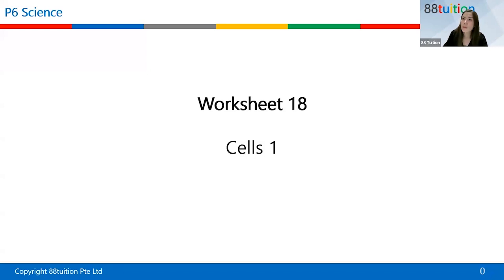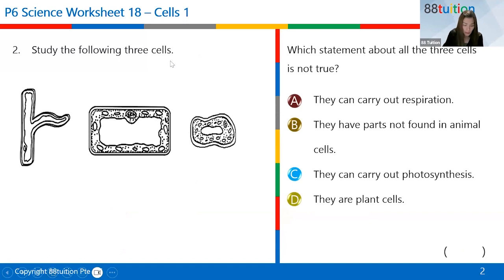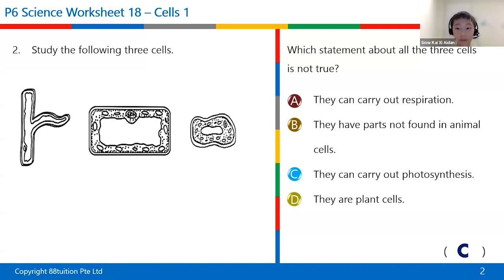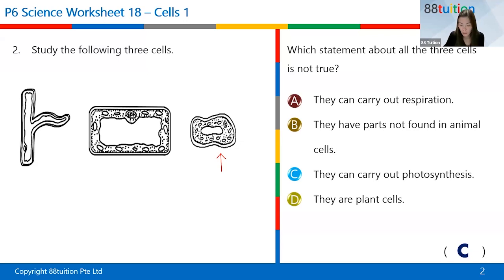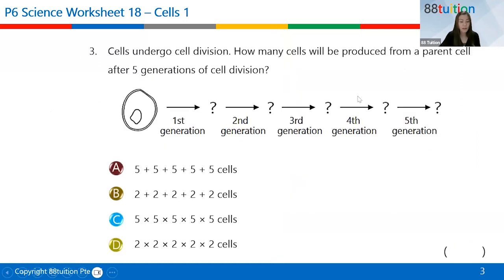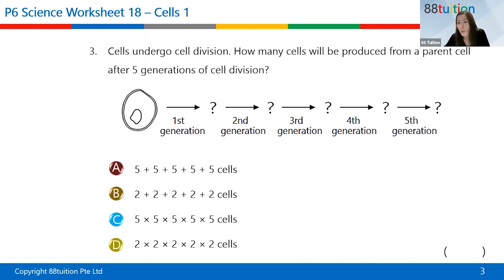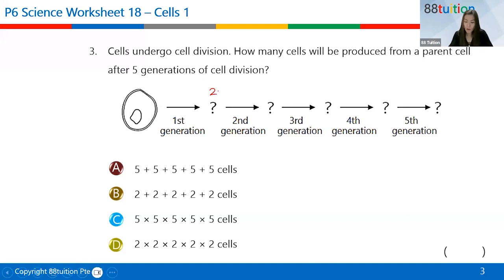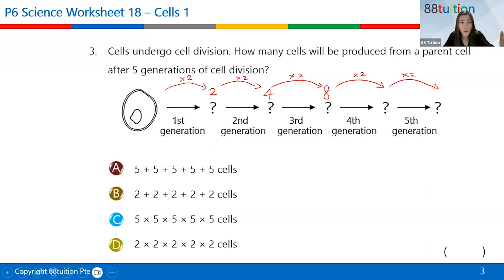P6 - Group C - Science - Tutorial 18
Highlights Of This Tutorial :

Cells 1
• Show an understanding that a cell is a basic unit of life.
• Identify the different parts of a typical plant cell and animal cell and relate the parts to the functions.
(a) Parts of plant cell: cell wall, cell membrane, cytoplasm, nucleus and chloroplasts
(b) Parts of animal cell: cell membrane, cytoplasm, nucleus